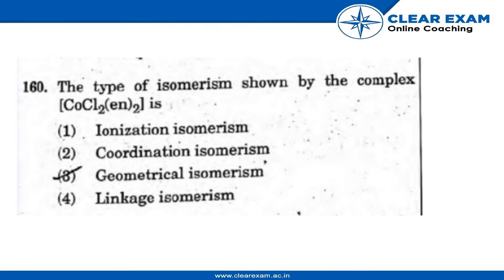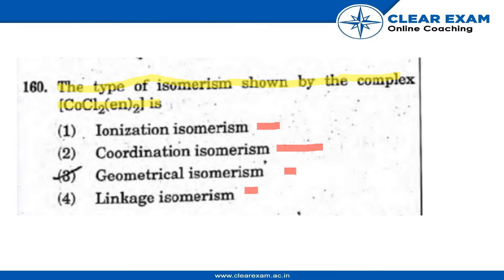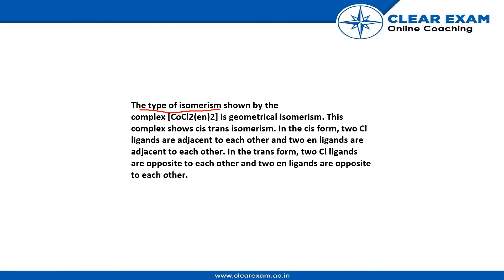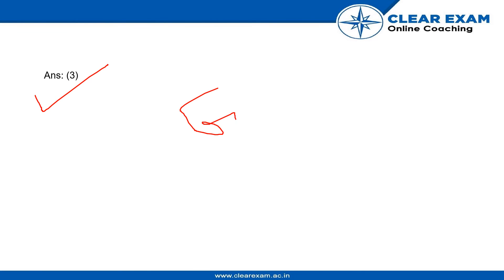NEET Previous Year Paper 2018 | Chemistry | ClearExam | SET RR | Question Q160